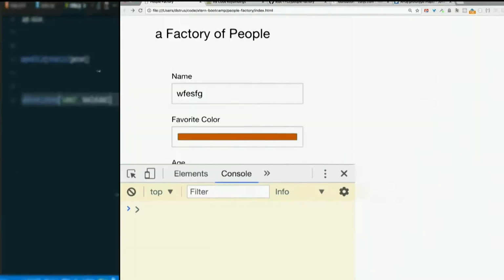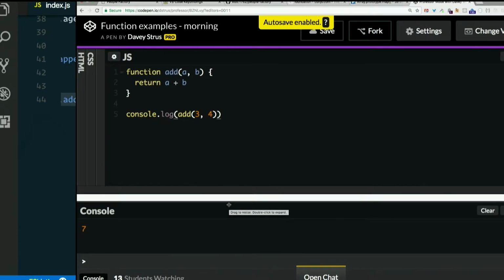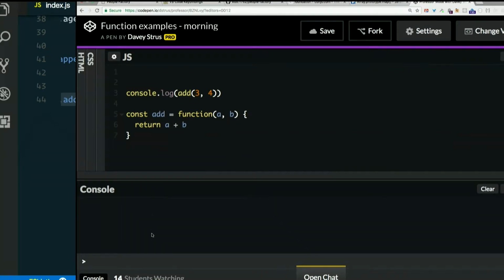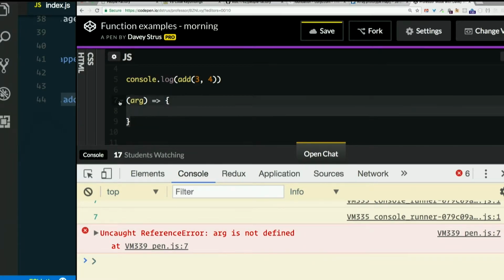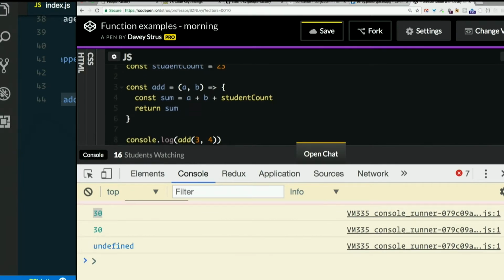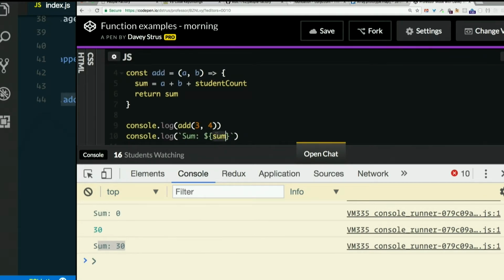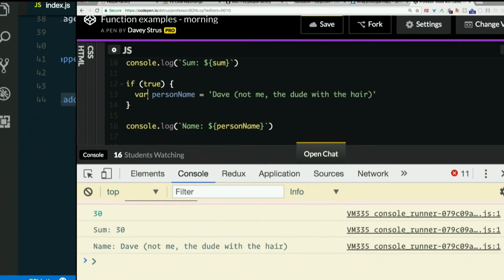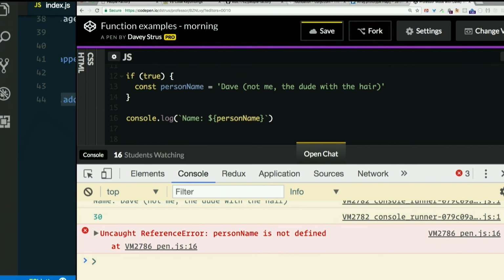Day 2 - Morning, part 12: Functions and scope (CodePen) - XTBC 2017 Session 2